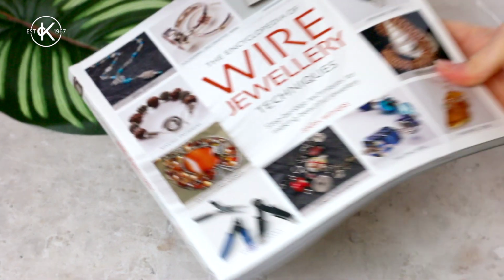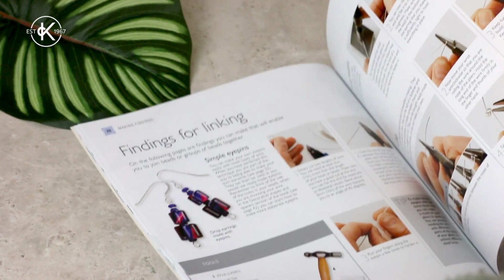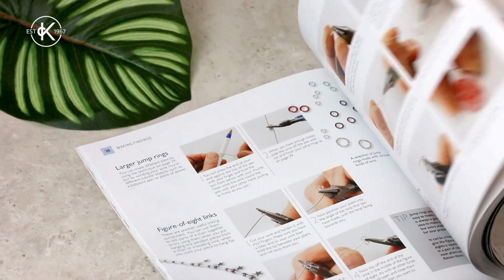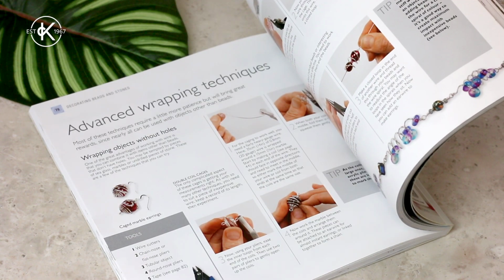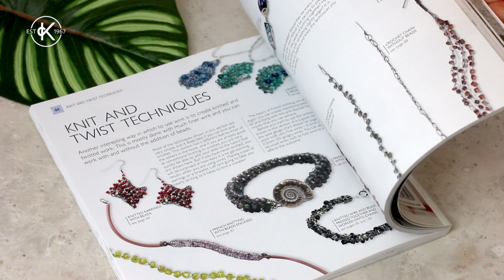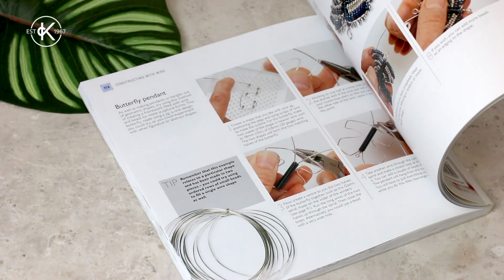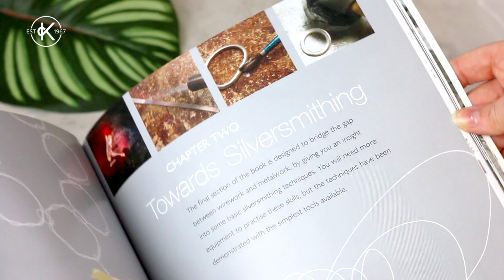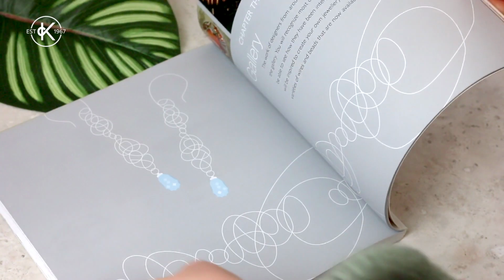The Encyclopedia Of Wire Jewellery Techniques by Sara Withers | Book Review | Kernowcraft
We're back with another sneak peek inside one of our popular books - The Encyclopedia Of Wire Jewellery Techniques by Sara Withers.

It’s perfect for both beginners right up to more advanced jewellery makers, packed full of easy to follow projects with clear photography.

You will learn all of the core wire techniques as well as gain an understanding of the basic tools needed. Each technique has in-depth instructions with photos and top tips along the way.

A wide range of techniques are covered including how to create loops, make chains, create your own findings such as earwires to then moving onto to creating decorative shapes to make unique pieces of jewellery.

Sara also covers how to use wire to decorate beads, as well as donuts and more unusual shaped stones. There’s even a section on knitting and crochet techniques too! It’s really exciting to play around and experiment with wire and this book proves that there are so many ways to get creative in making interesting and one-of-a-kind designs. Plus if you have a stone you’re unsure how to transform into a piece of jewellery, this book likely has the answer!

Whether you want to make bracelets, earrings, brooches, rings or pendants you will have all the inspiration and guidance you need to get started with confidence.

And not only does it cover wire wrapping but also the first steps into the silversmithing world, covering basic tools, soldering as well as guidance on making chains and rings. If that’s not enough to spark your creativity, there’s also a beautiful gallery of designs to finish.

Let us know if you will be adding this read to your book shelf and don’t forget to browse our range of metal wire, tools and gemstones online.